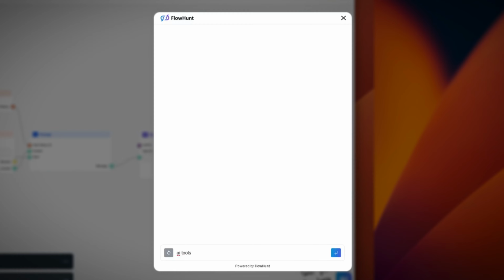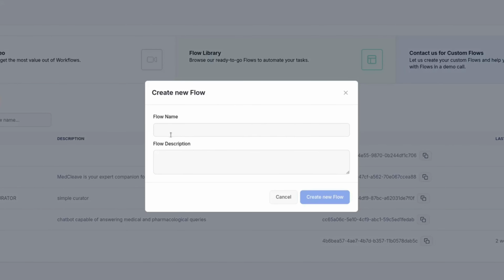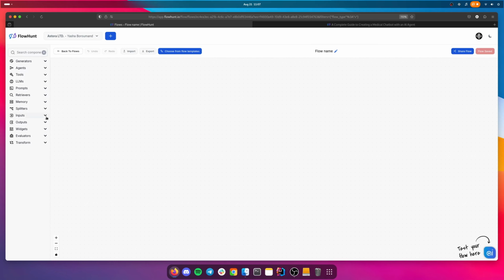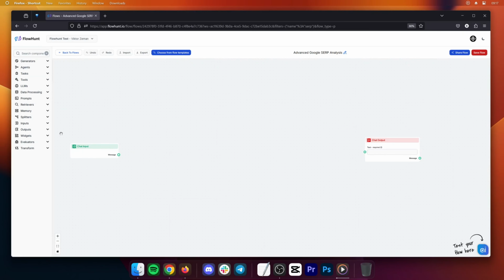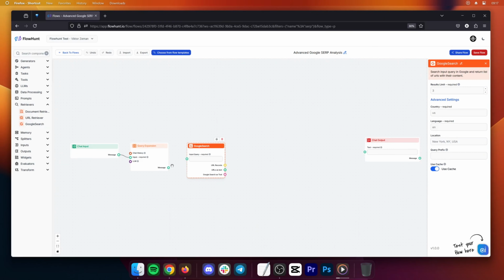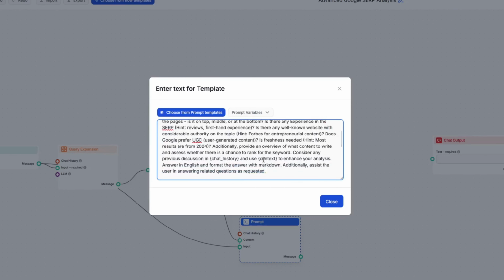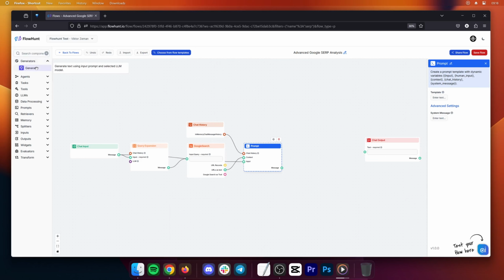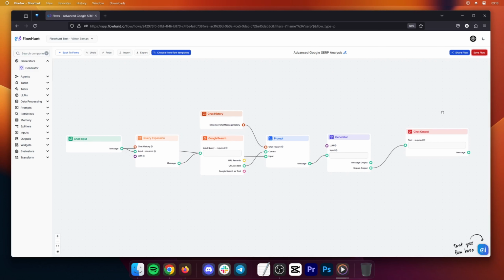🚀How to make an advanced Google SERP Analysis Bot! FlowHunt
Hey everyone! In today's video, I'll be walking you through the process of building the advanced Google SERP Analysis template from the ground up.
This flow conducts a deep analysis of Google’s Search Engine Results Pages (SERPs) for a given keyword, providing insights into the ranking pages, competition, and SEO strategies. It helps you understand how top-ranking pages are structured, what keywords they target, and the overall competitiveness of the SERP.

In this tutorial, you'll learn:

1-How to set up your project in the "My Flows" tab.
2-Adding key components like the user's query input and chatbot's response output.
3-Integrating advanced tools like the Google search retriever, Prompt, generator, and Chat history.
4-Customizing prompts for optimal results.

Prompt:
You're tasked with finding information people are trying to find from {input} and {context}. Find out what the searcher's personality is. Analyze what websites on top positions rank and what makes their content unique. Analyze the sentiment of SERP - negative, neutral, or positive. Where is the main content about {input} located on the pages - is it on top, middle, or at the bottom? Is there any Experience in the SERP (Hint: reviews, first-hand experience)? Is there any well-known website with considerable authority on the topic (Hint: Forbes for entrepreneurial content)? Does Google prefer UGC (user-generated content)? Is freshness needed (Hint: Most results are from 2024)? Additionally, provide an overview of what content to write and assess whether there is a chance to rank for the keyword. Consider any previous discussion in {chat_history} and use {context} to enhance your analysis. Answer in English and format the answer with markdown. Additionally, assist the user in answering related questions as requested.

*** CONTEXT START ***
{context}
*** CONTEXT END ***

*** CHAT HISTORY ***
{chat_history}
*** CHAT HISTORY END ***

*** INPUT ***
{input}
*** INPUT END ***

By the end of this video, you'll have a fully functional  advanced Google SERP Analysis Bot ready to go!